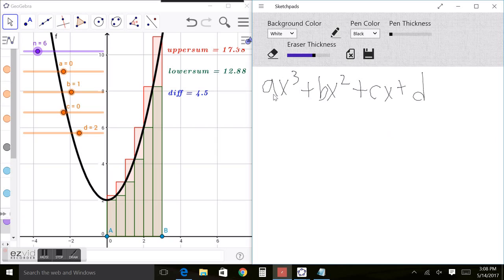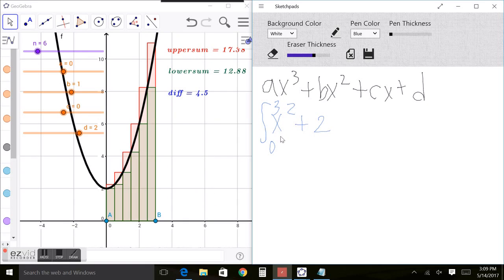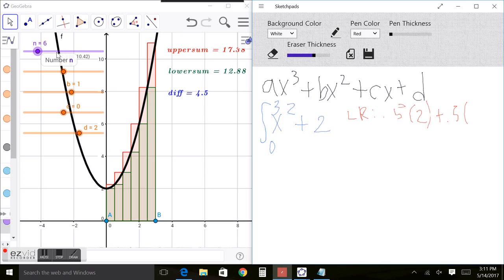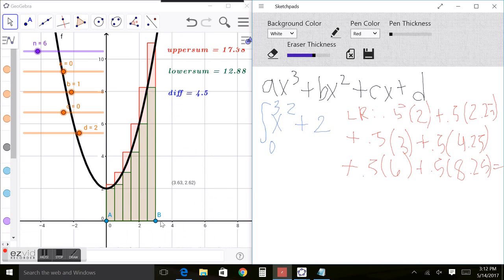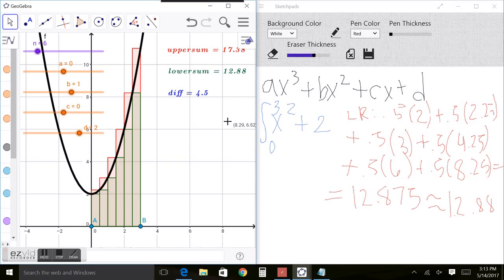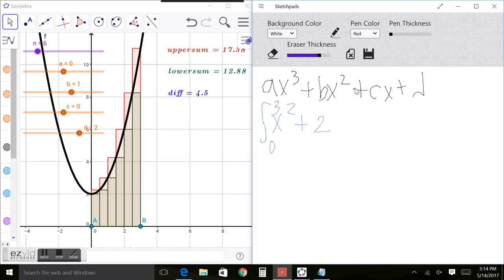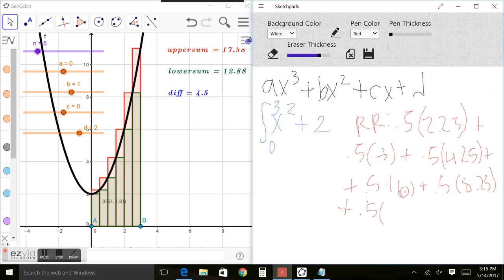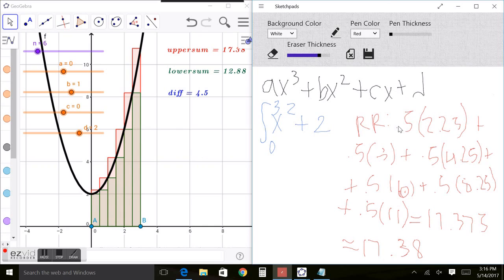The More Lit Calculit Project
Calculating Left and Right Riemman Sums using Geogebra